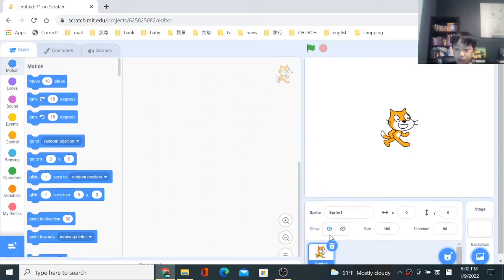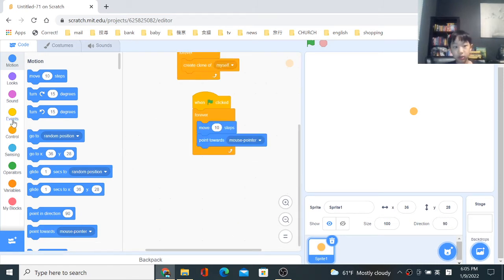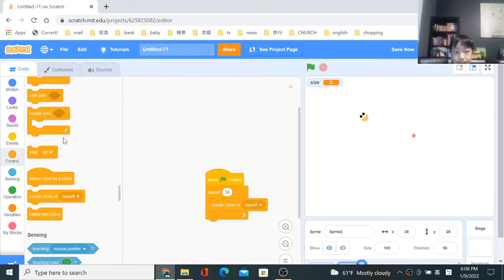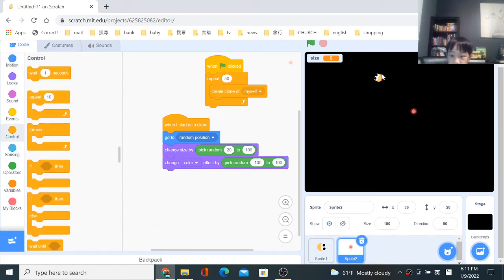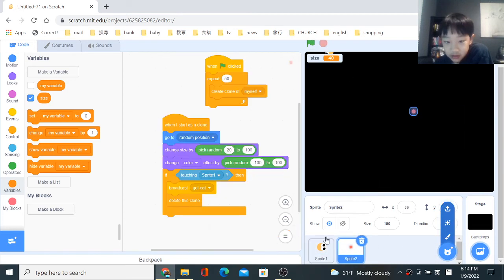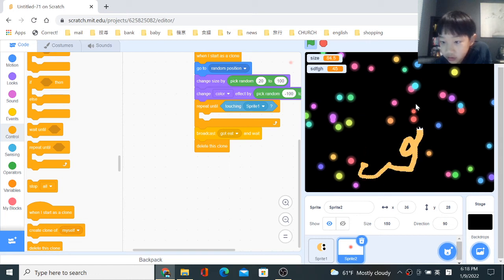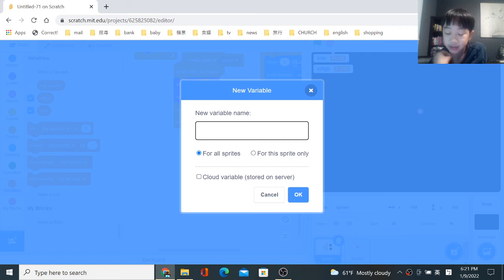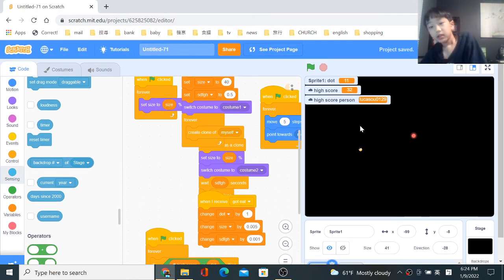How to make slither.io snake on scratch (second version)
Hello I am Lucas. I am 10 years old. I love scratch coding.